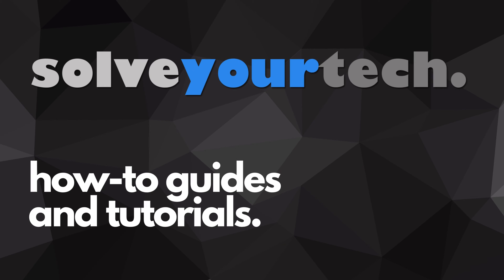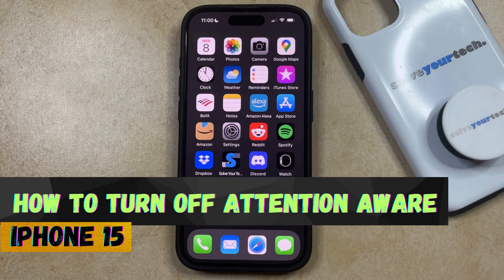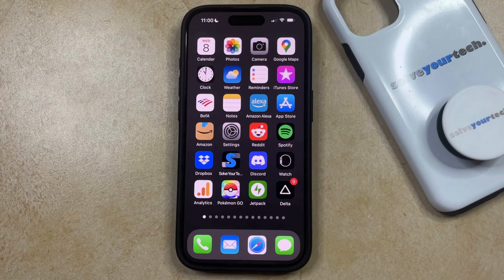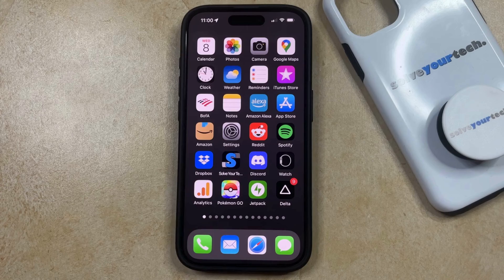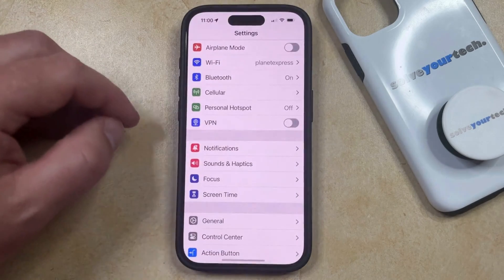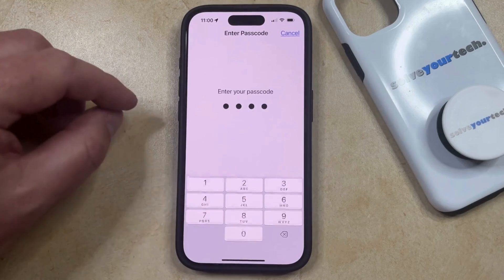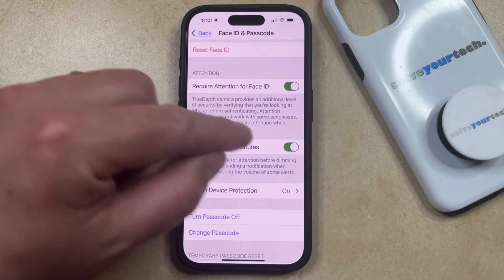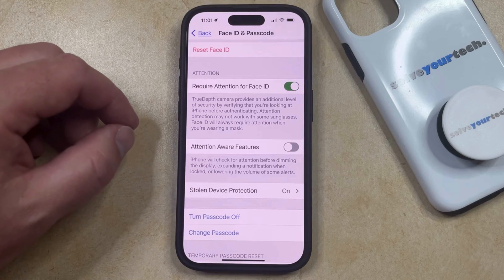How to Turn Off Attention Aware on iPhone 15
This video will show you how to turn off attention aware on iPhone 15. Once you complete this tutorial, you will know how to disable the attention aware features on the device.

You can turn off iPhone 15 attention aware with the following steps:

1. Open Settings.
2. Choose Face ID & Passcode.
3. Enter your passcode.
4. Turn off Attention Aware Features.

After you disable this setting, your iPhone will no longer check if you are looking at your screen before it dims the screen.

00:00 Introduction
00:14 How to Turn Off Attention Aware on iPhone 15
01:02 Outro

Related Questions and Issues This Video Can Help With:

- How to Turn Off Attention Aware on iPhone 15 Mini
- How to Turn Off Attention Aware on iPhone 15 Plus
- How to Turn Off Attention Aware on iPhone 15 Pro
- How to Turn Off Attention Aware on iPhone 15 Pro Max